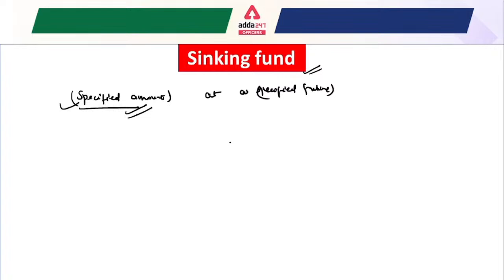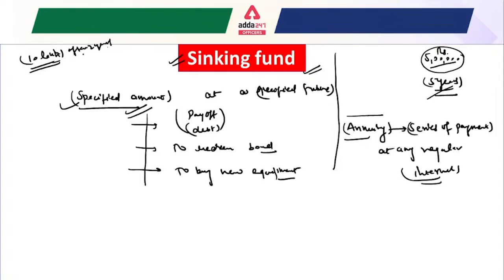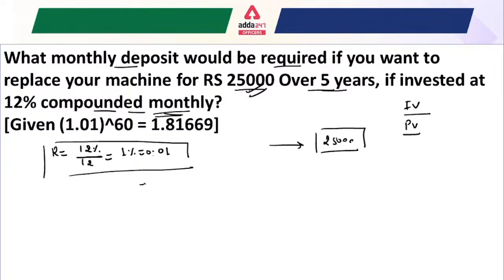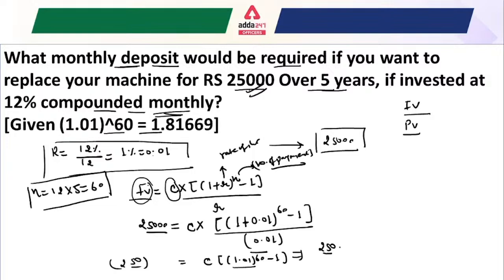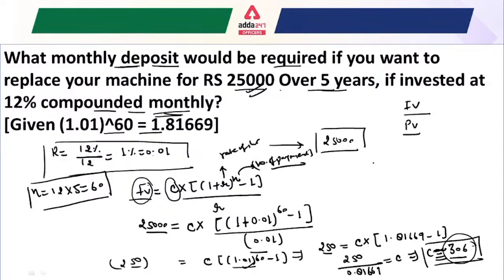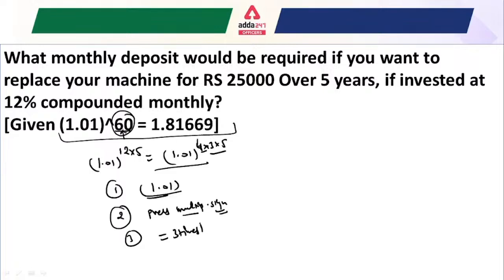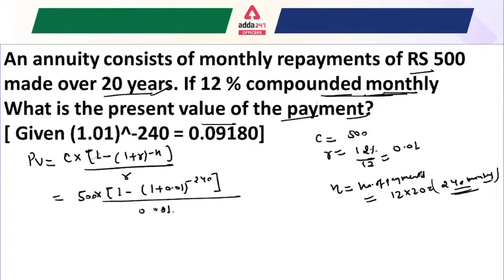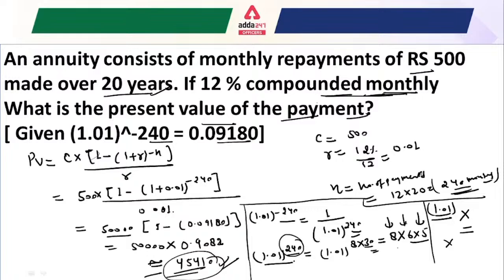JAIIB Exam May-June 2022 | JAIIB AFB English Medium Foundation Series Most Likely Asked MCQs #3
JAIIB COMBO COMPLETE REVISION BATCH :-

JAIIB AFB English Medium Special Series:-